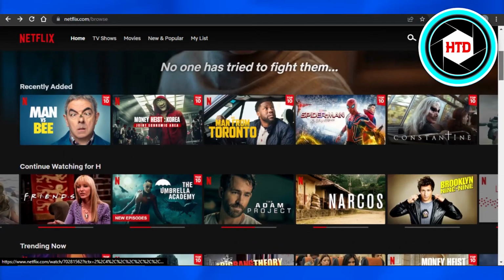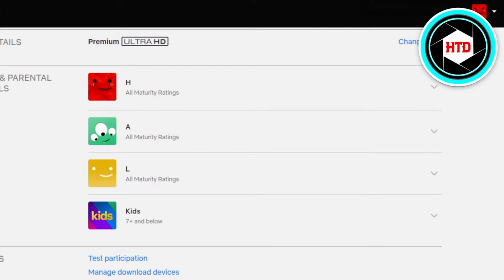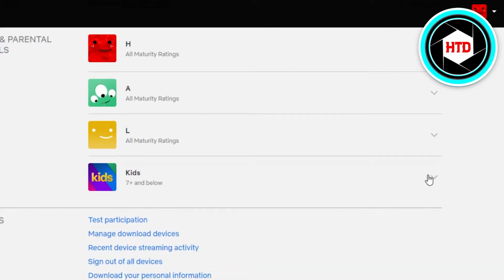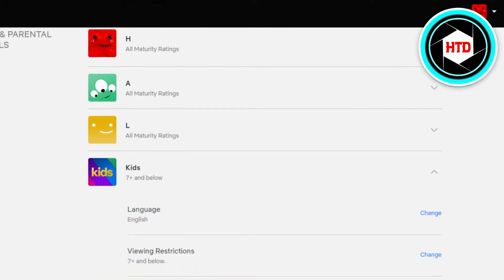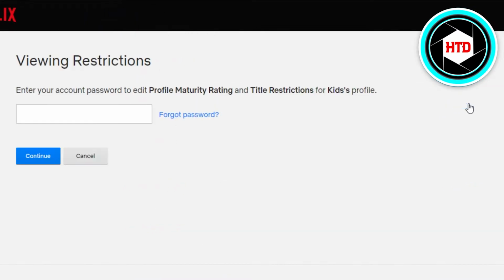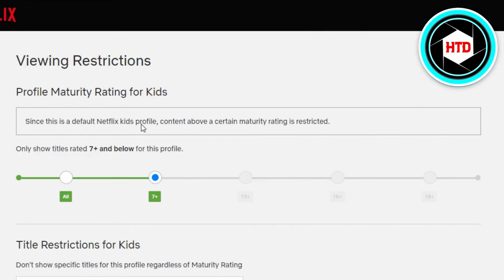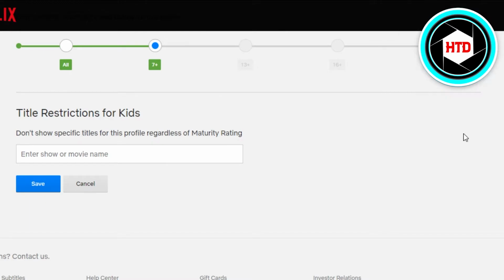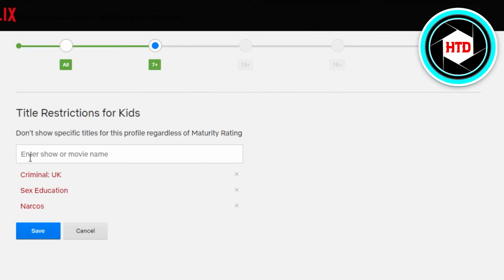How To Block Shows And Movies On Netflix | Easy Tutorial (2025)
Learn How To Block Shows And Movies On Netflix. It is really easy to do and learn to do it in just a few minutes by following this super helpful tutorial.